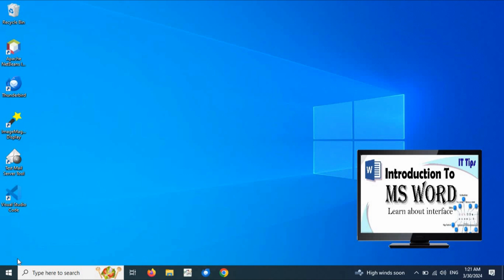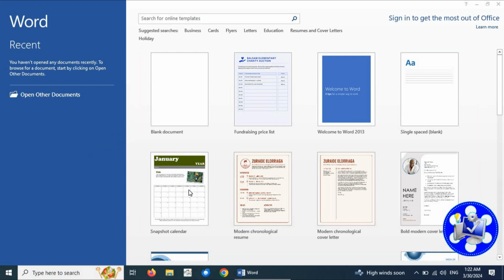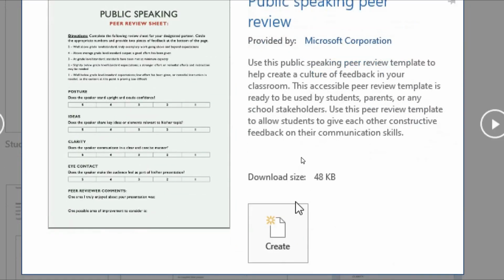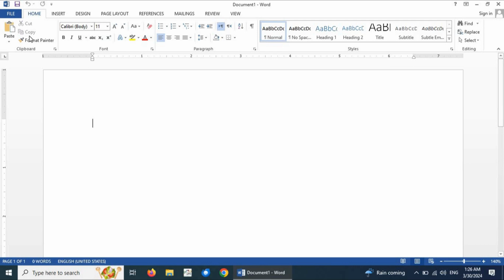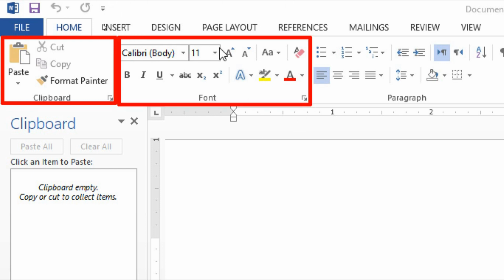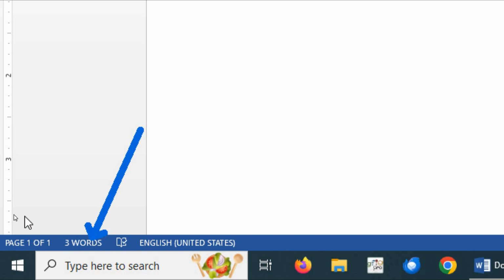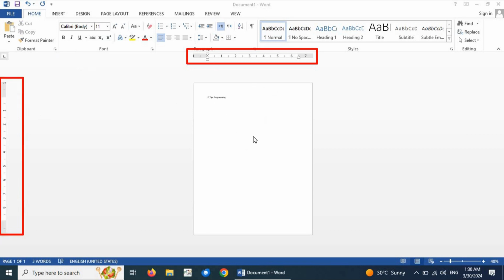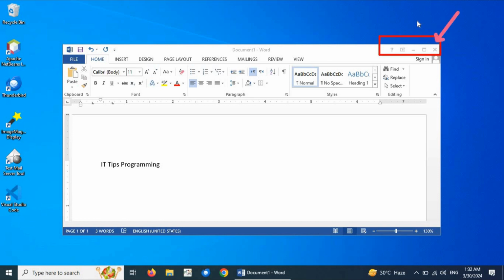Microsoft Word introduction about interface and features | MS Word Tutorial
This is new tutorial about MS word for beginners. In today session we are going to explore the basic interface of Microsoft word that is essential for the better start of learning. The basic interface of MS Word is divided into several divisions as similar to any other GUI (Graphical User Interface) applications. The top most horizontal partition or can say division of the active window is called title bar. This title bar is used to display the current opened document name. If we are going to create a new document then this title bar will display its name as document-1 by default.
Aside that title bar the other components of the MS Word software are as listed here.
1. Menu Bar
2. Toolbar
3. Rulers
4. Document Window
5. Status Bar
All the above said components play important role in word processing, all these components are described here in this tutorial. The bottom status bar of the MS word display the current document stats such as grammar mistakes, total no of pages, words and other important information.
Additionally we also discussed how to used predefined templates and download new one's from the internet using MS Word.